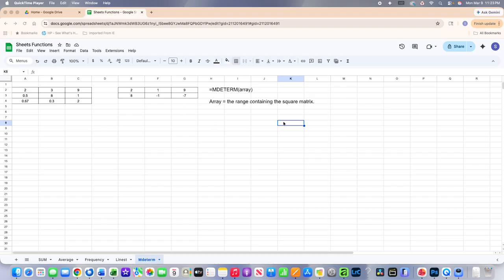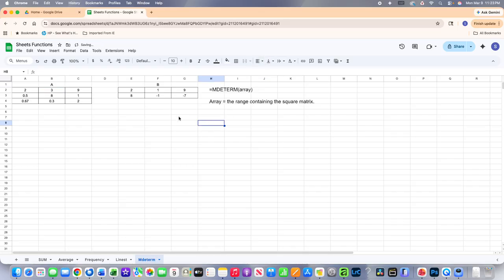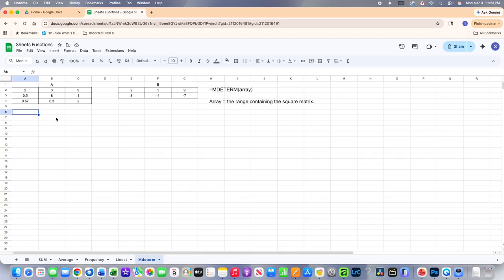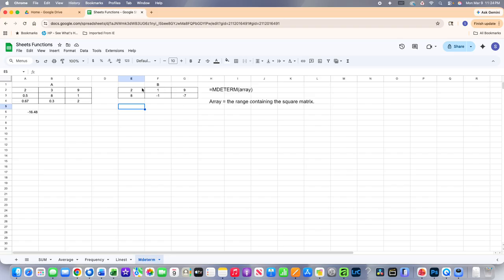Google Sheets MDETERM Function (Determinant of a Matrix)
This video shows how to use Google Sheets MDETERM function.  FInding the determinant of a square matrix.